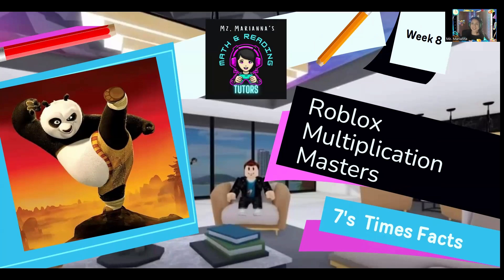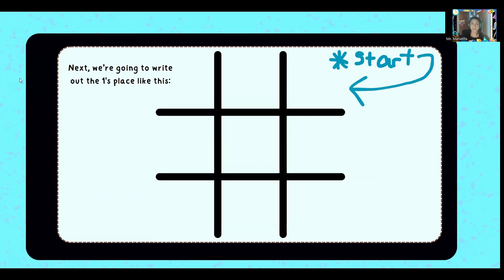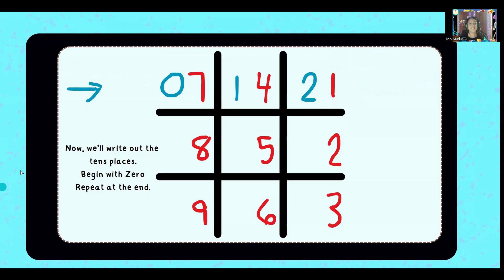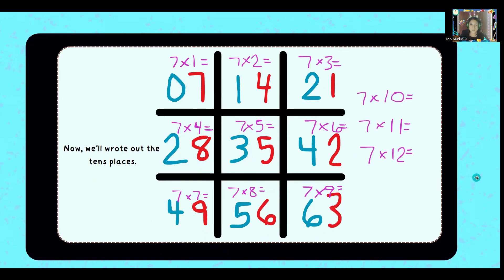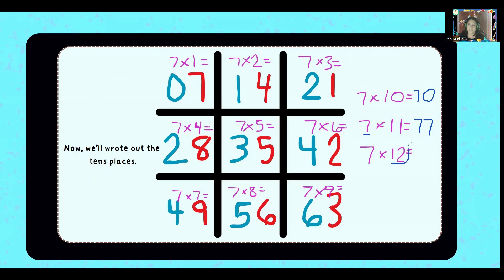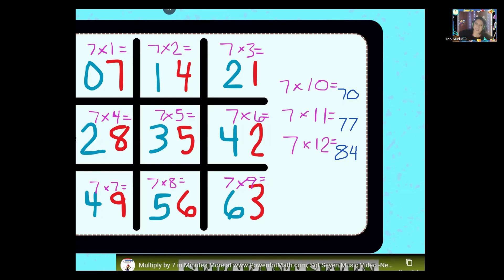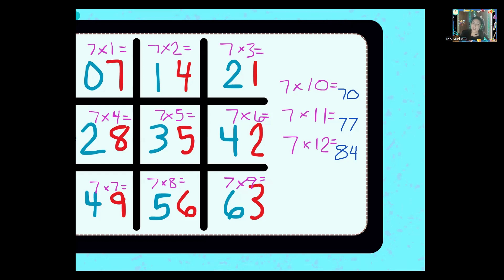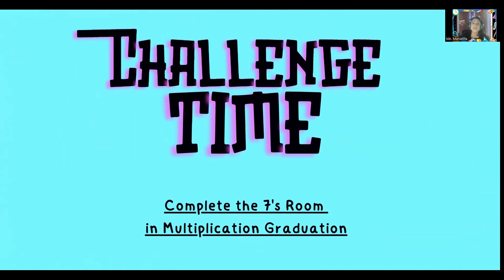Learn to Multiply by Seven *X 7's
This video is for you if you're ready to conquer multiplication in a fun and interactive way! 🎮 Whether you're a student struggling with math, a parent looking for engaging educational tools, or a teacher searching for creative ways to teach, this video is just what you need. Learn to multiply by seven with a song and a hack!

This video is not for you if you’re looking for boring, traditional methods that don’t keep you interested or if you’re not ready to make learning fun!

You could do it alone, or you could join the Roblox Multiplication Course and make math a blast! In this course, we turn math problems into exciting adventures. You’ll master multiplication and have a great time doing it.

👉 Join the Roblox Multiplication Course here!!

EARN ROBUX for completing the course.

STEP UP Scholarships for Students with UNIQUE ABILITIES accepted, ESA Funds, ClassWallet micro grants and Gardiner scholarships accepted.

Math ESCAPE ROOM (1-Time)

TRY IT FOR FREEEEEEEE with a $20 credit!

Don't miss out—start multiplying like a pro with Roblox today! 💪

How to multiply by 0 and 1 in Roblox
Fun multiplication games for kids
Roblox math course for elementary students
Interactive math lessons in Roblox
Learn multiplication using Roblox
Educational Roblox games for math
Multiplication tutorial for kids in Roblox
Engaging math activities in Roblox
Roblox educational games for math mastery
Fun ways to teach multiplication to kids

I DID create the hacks, tricks, story, and lesson. :)